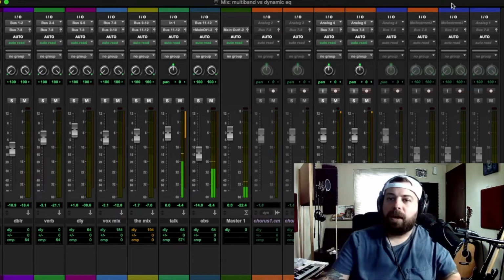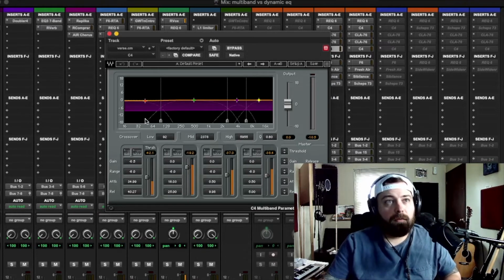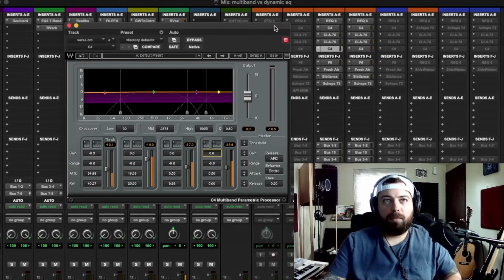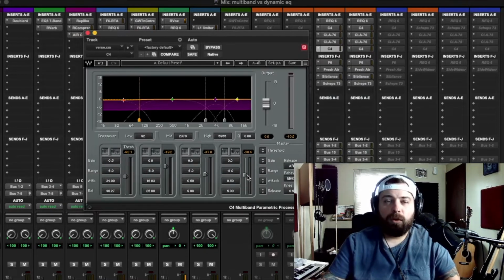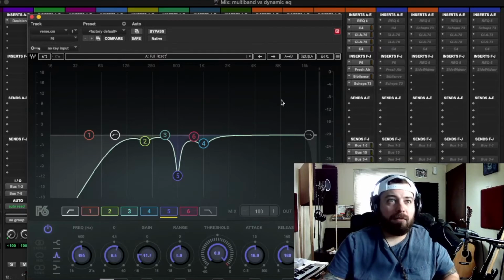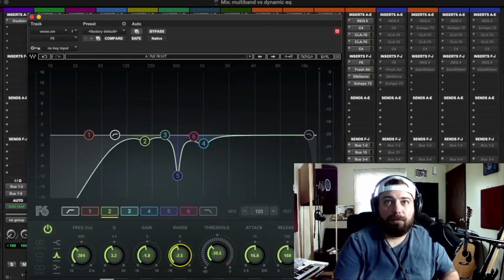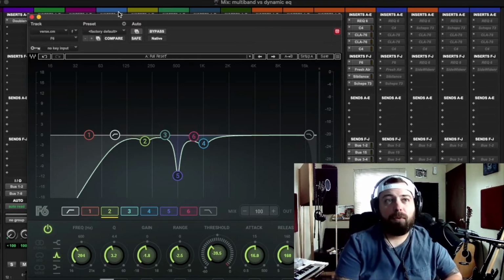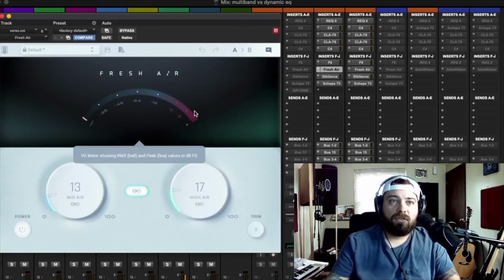MULTI-BAND COMPRESSOR VS DYNAMIC EQ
Do you want to know the difference between a multi-band compressor and a dynamic eq? Watch Multi-band compressor vs dynamic eq now!